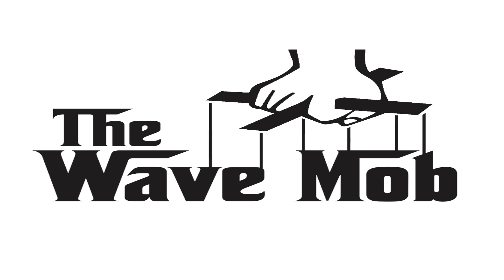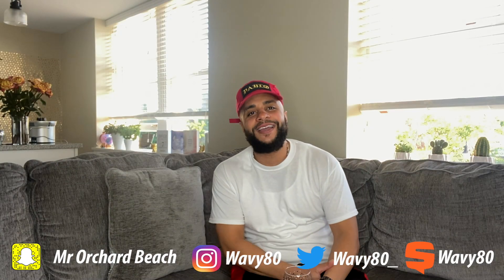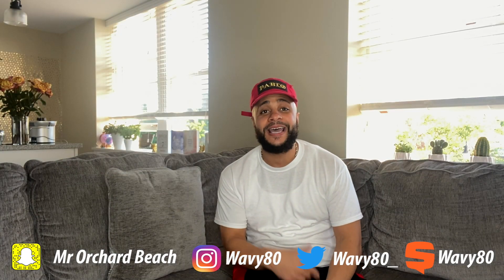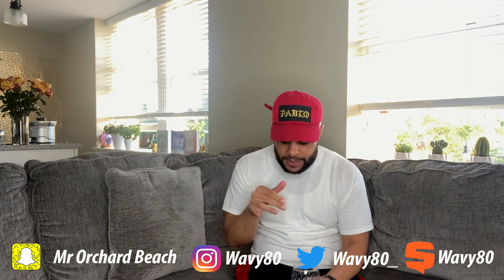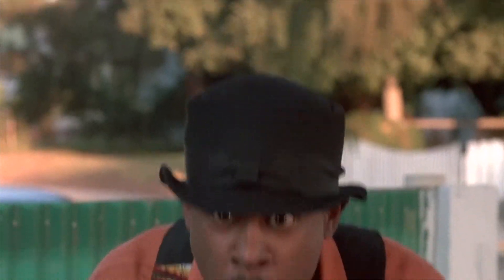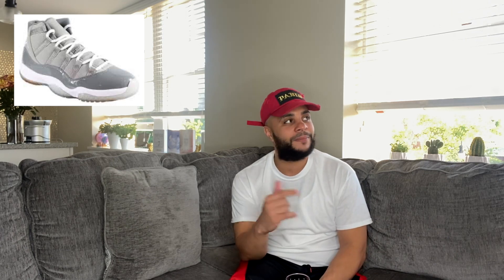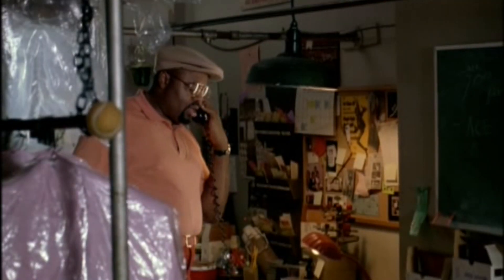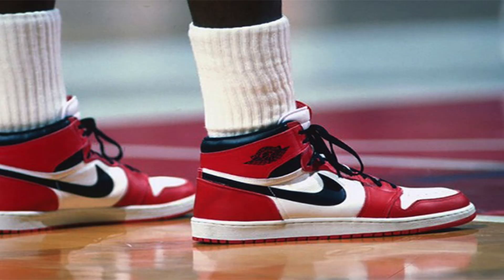5 AIR JORDANS THAT NEED TO RE-RELEASE!!!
INTO THE A.M. 10%